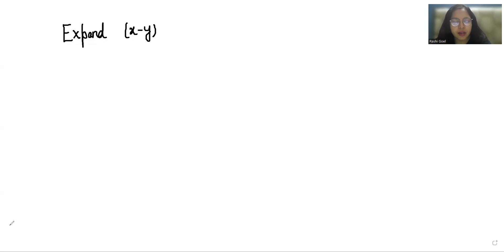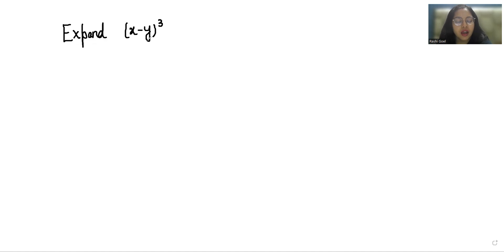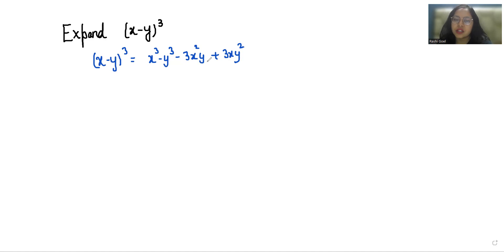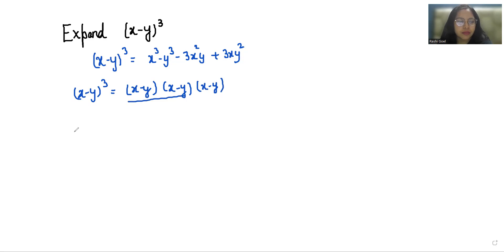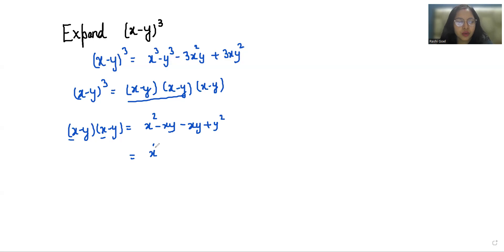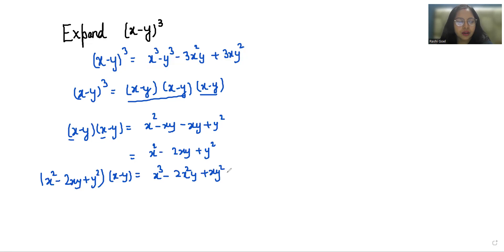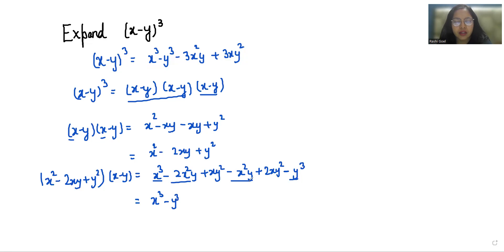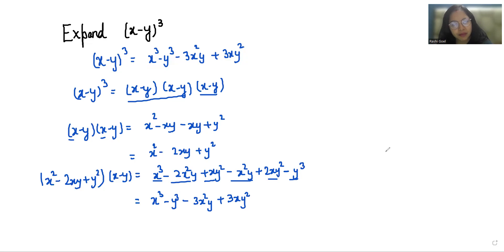Expand (x-y)^3 | You Should know This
bhoomika rohra

Expand (x-y)^3,
Expand (x-y)3,
Expand (x-y) 3

🚀 Discover the powerful expansion of (x-y)³ in today’s mind-blowing math tutorial! 📊 Whether you’re a student, teacher, or just a math enthusiast, you won't want to miss this key algebraic identity that takes your polynomials to the next level! In this video, we'll break down the steps for expanding (x-y)³ using the binomial theorem, making it easy to grasp. 🙌 Prepare to impress your friends with your newfound skills and understanding!